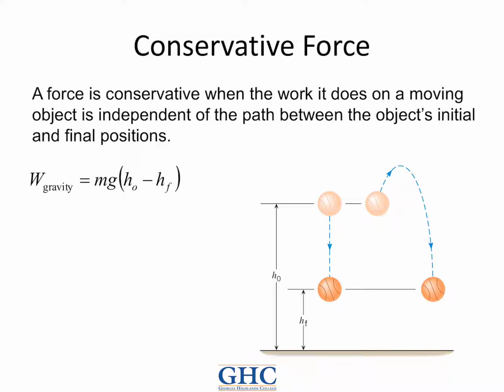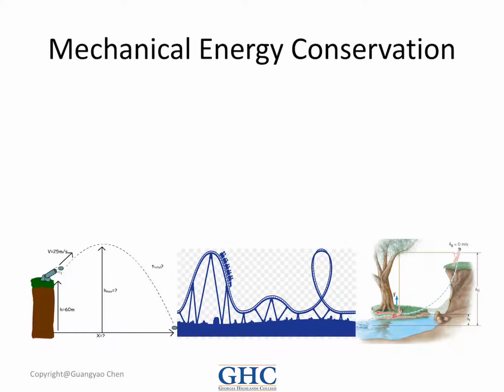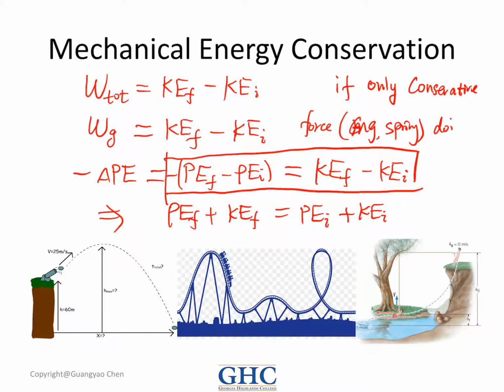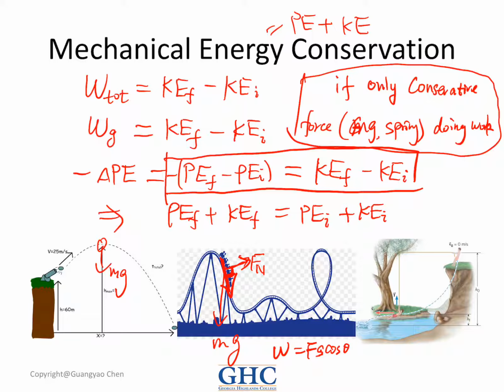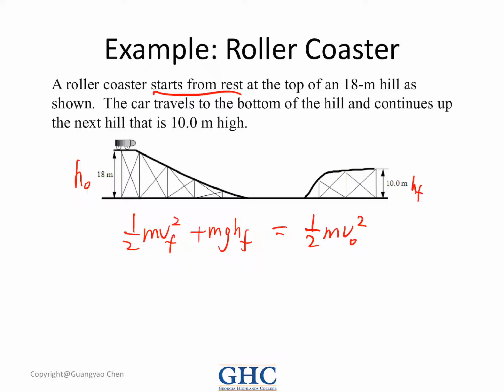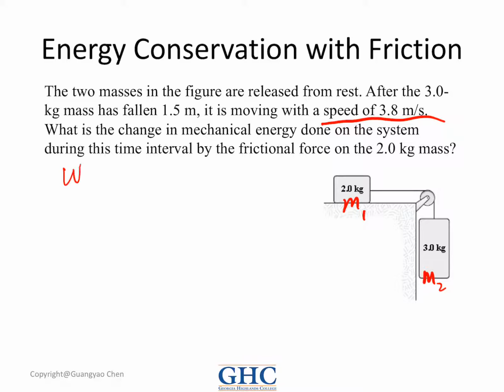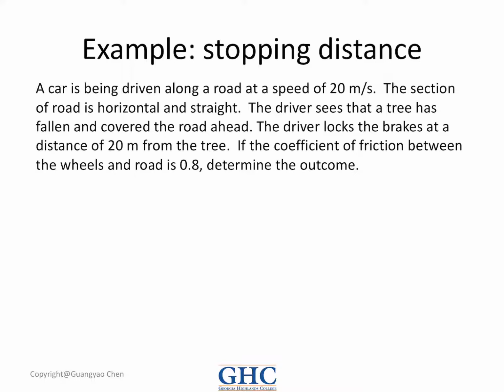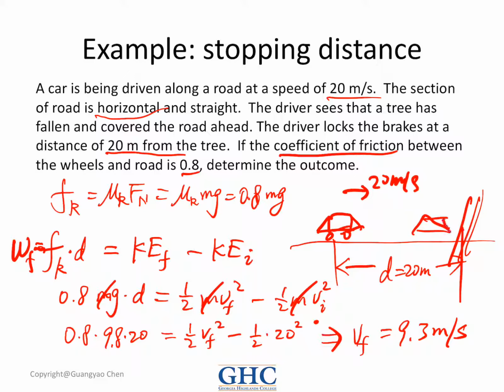10 EnergyConservation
Examples on energy conservation